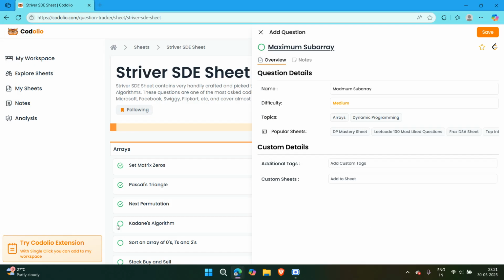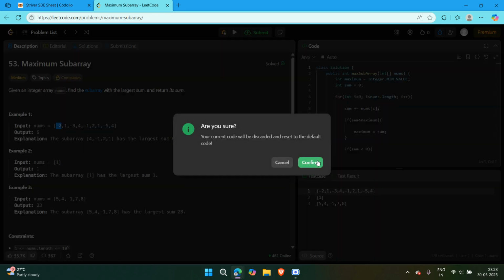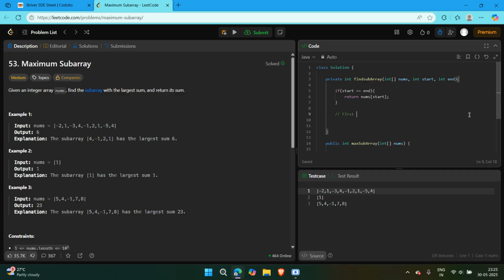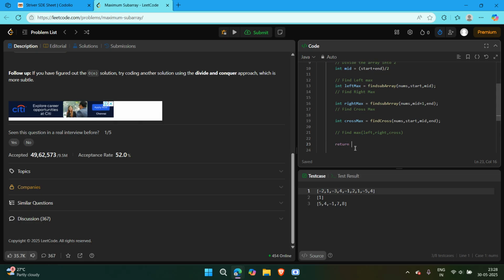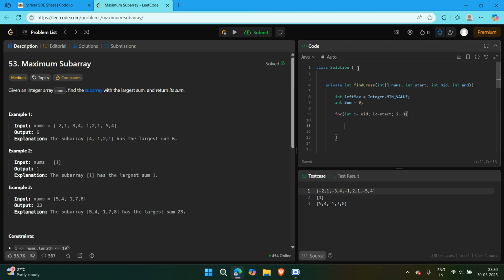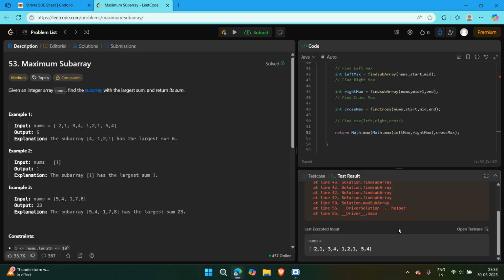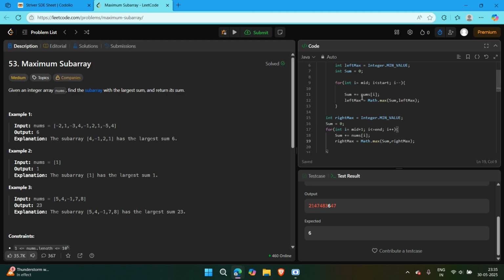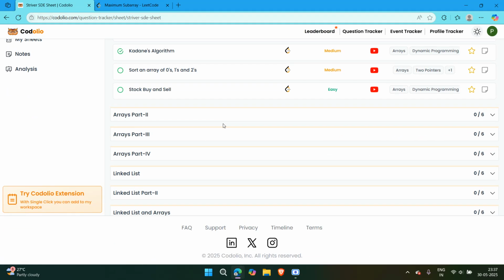Maximum Subarray - Divide & Conquer Approach | Striver SDE Sheet | Leetcode 53 | Recursive Solution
Welcome to another deep-dive in our Striver SDE Sheet Series! 💥

In this video, we tackle Leetcode 53: Maximum Subarray, the 4th problem from the Array section of the SDE Sheet — this time using the Divide and Conquer (Recursive) approach.

📌 Problem Statement:
Given an integer array nums, find the contiguous subarray with the largest sum and return that sum.

👨‍🏫 What you'll learn:

Recursive Breakdown of the Array

How Divide & Conquer finds the Maximum Subarray

Handling Left, Right & Crossing Subarrays

Comparison with Kadane’s Algorithm

🧪 Example Test Cases:

Input: [-2,1,-3,4,-1,2,1,-5,4] → Output: 6

Input: [1] → Output: 1

Input: [5,4,-1,7,8] → Output: 23

📚 This approach gives insight into advanced recursion patterns, which are helpful in mastering Divide and Conquer techniques for other problems too!

👉 Check out the full Striver SDE Sheet Playlist for must-know coding interview questions.